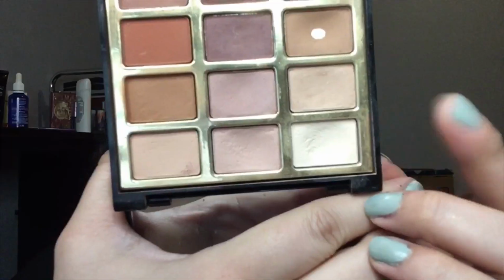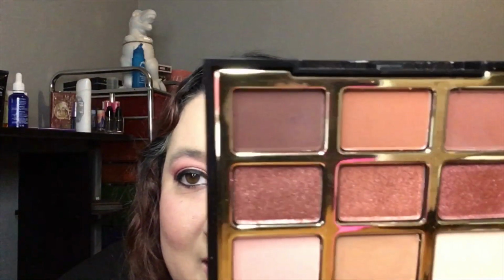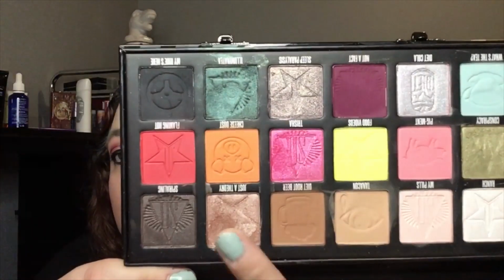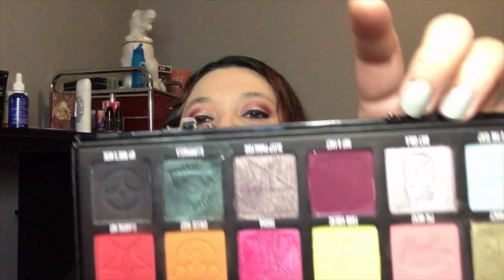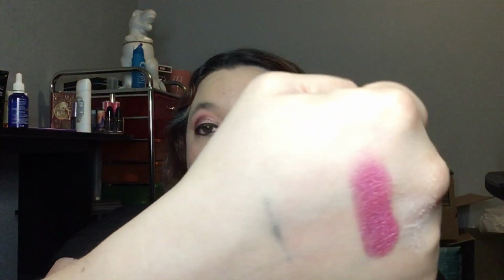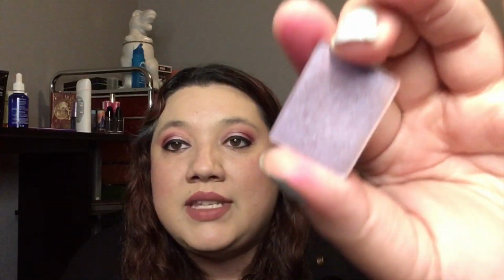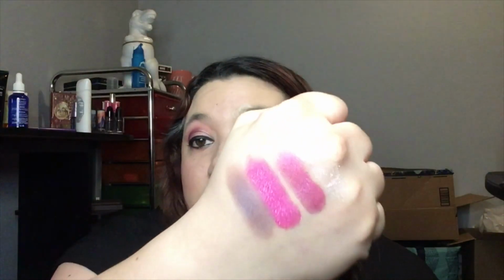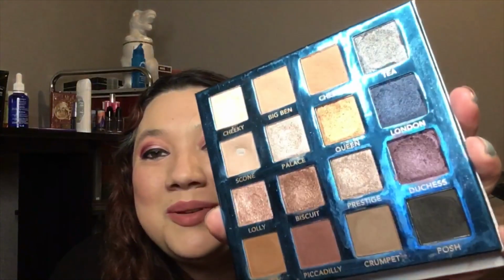One Shadow Down | 2020 Project Pan